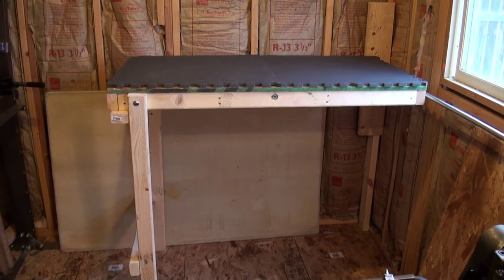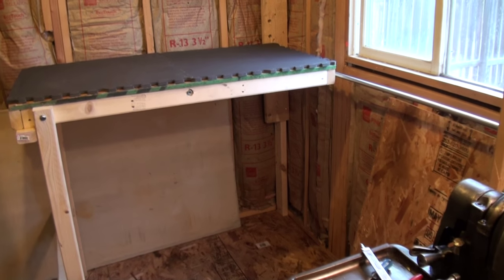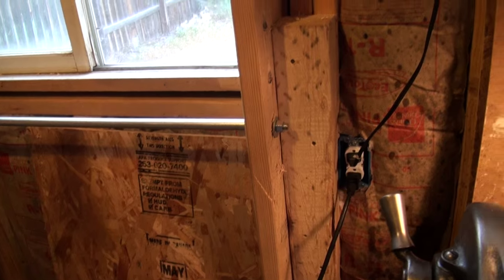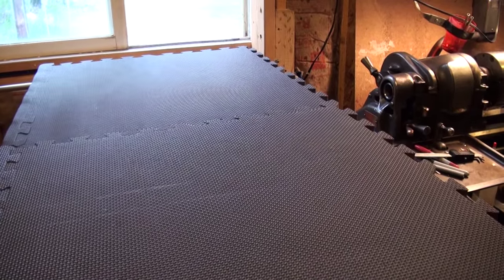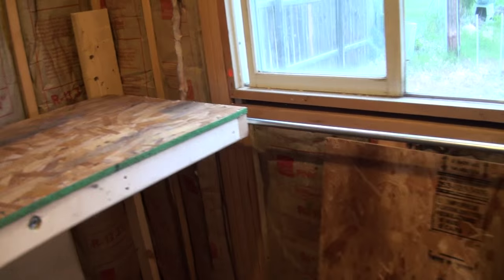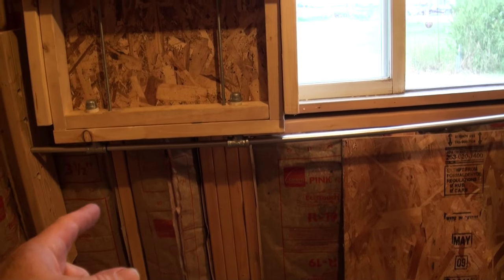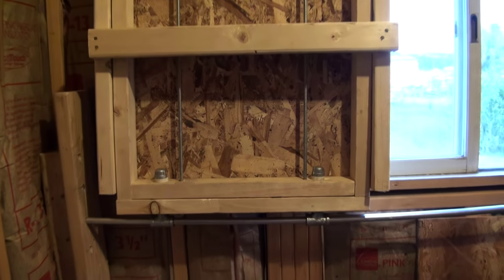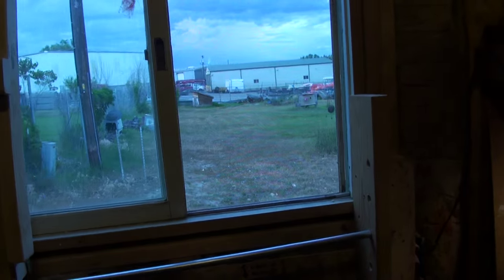Fold down, sliding air rifle shooting table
Made a  shooting table that folds  down & slides into position.
 It  also folds back up against  the wall and out of the way when you need the space.
Thanks to "April Wilkerson "Fold Down Workbench "on youtube,
it gave me a Ideal to make my own version that slides into position & back out of the way.
This is her site & link to her video she is very cool & talented and has a lot of cool projects.